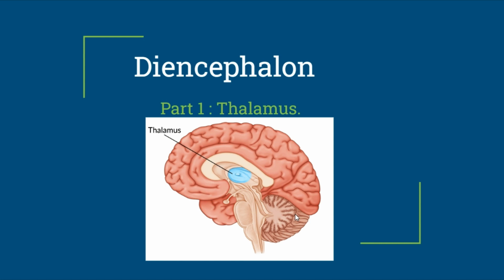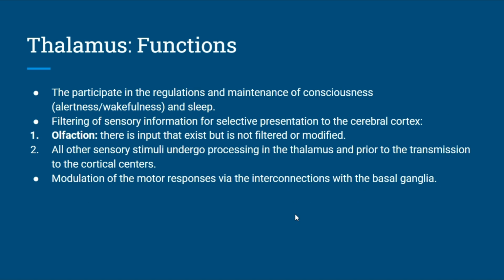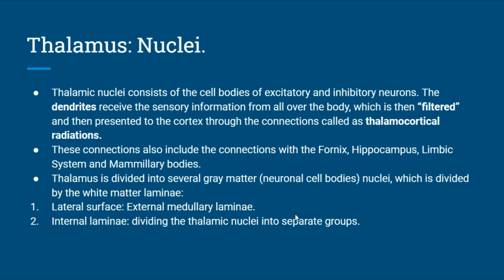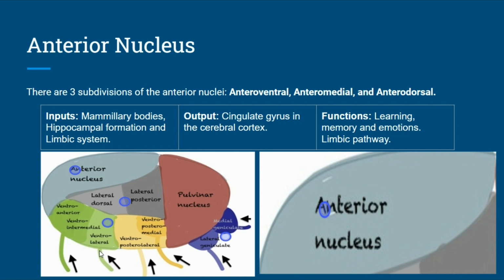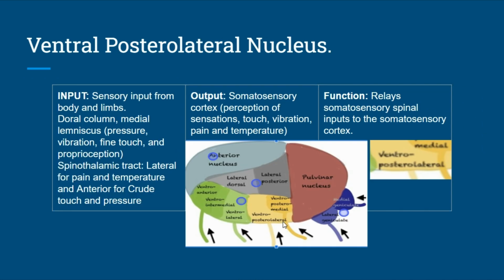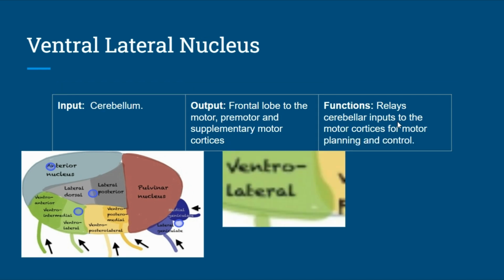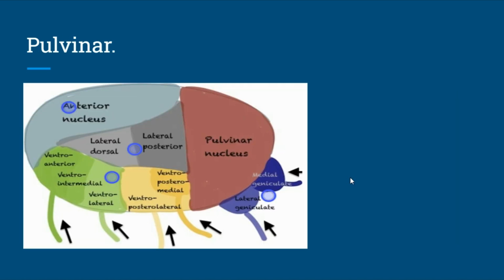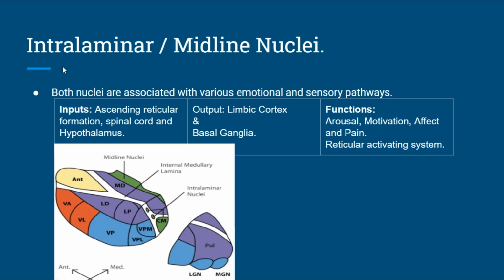Thalamus-- Diencephalon--Neuroanatomy (USMLE Step 1)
This video will discuss the first aspect of the Diencephalon -- Thalamus, including different nuclei, their input, output, and functions. Tune in for the second part.